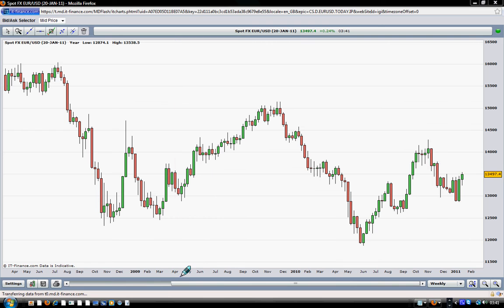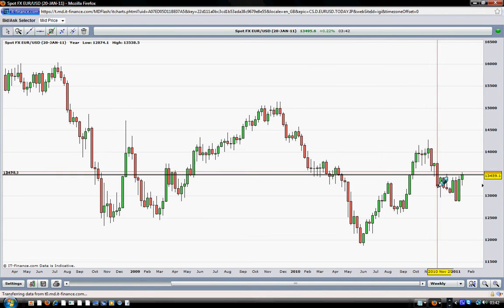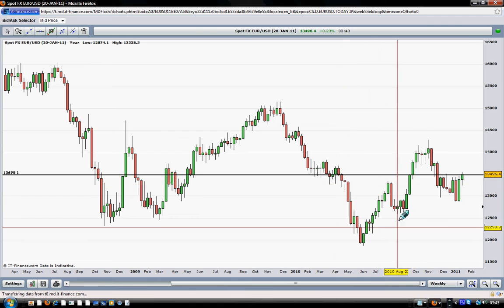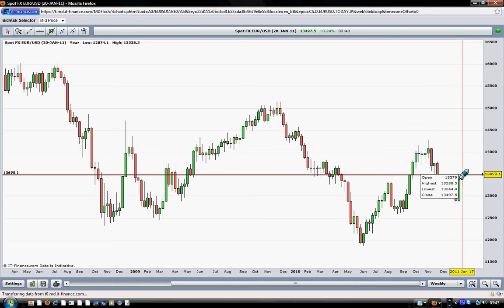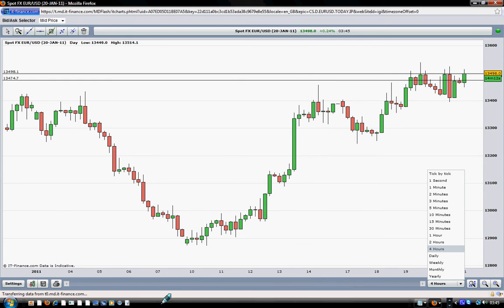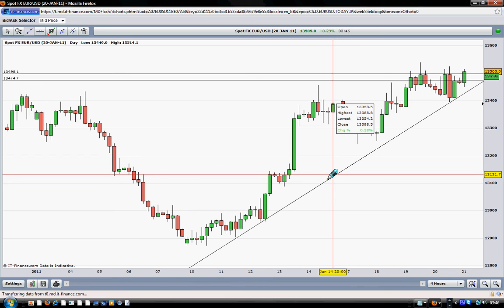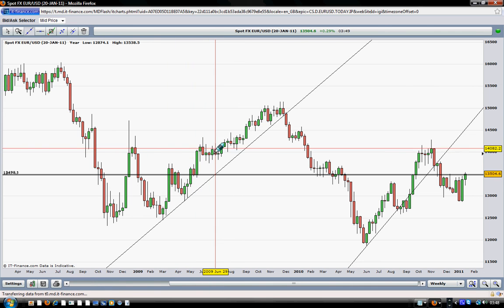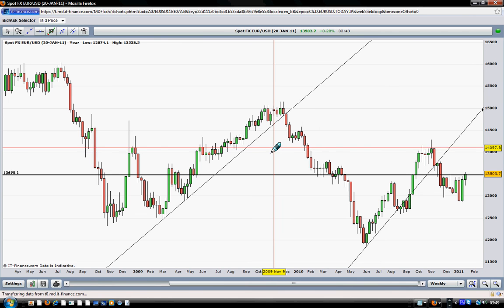Day trading discussion for 21th Jan 2011.avi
Online trading and stock market, day trading discussion for 21st Jan 2011